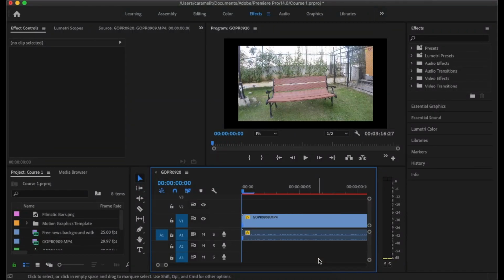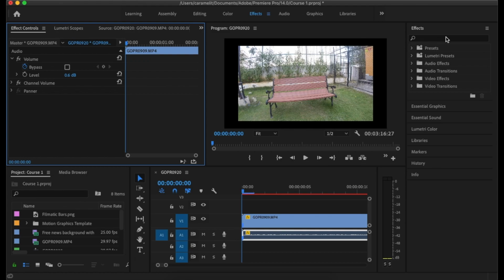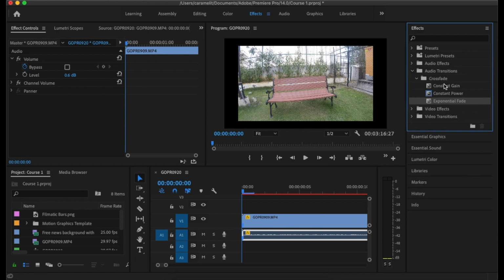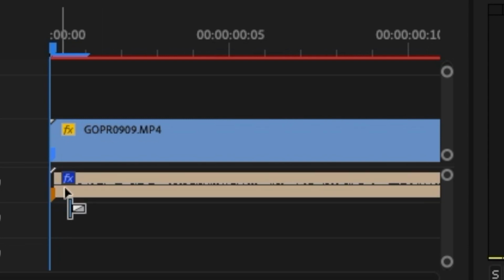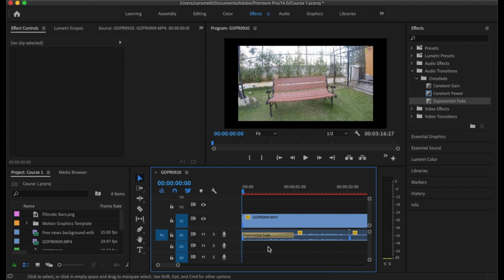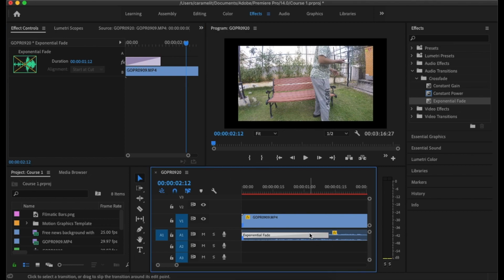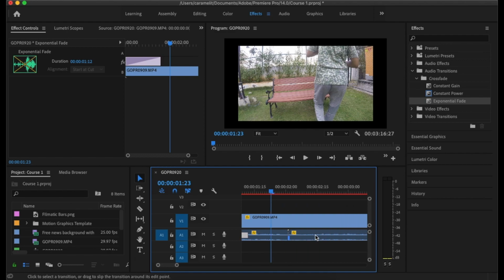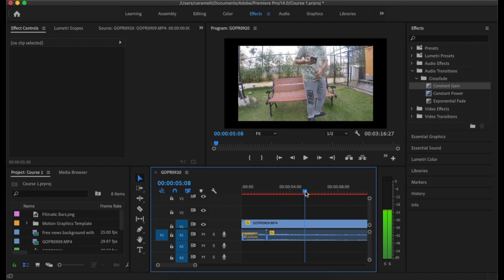Ading Audio Fade In & Fade Out in Premiere Pro (Pt.25)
Also download my official Tech Lovers mobile app and win amazing gifts...